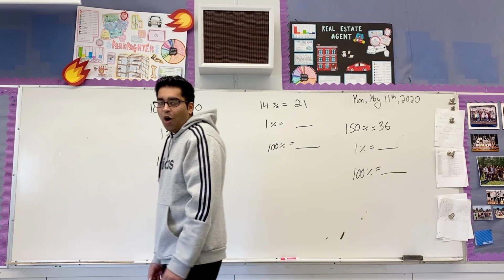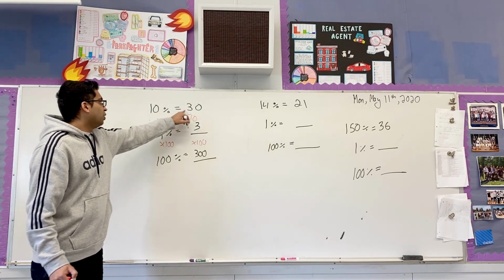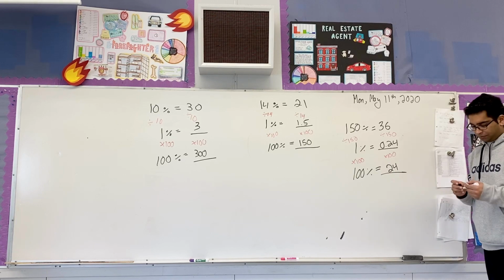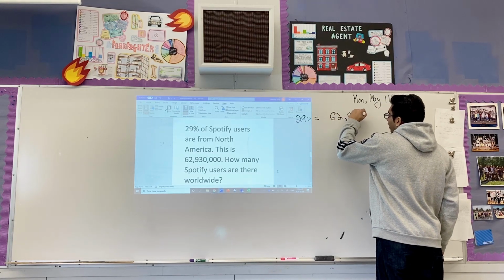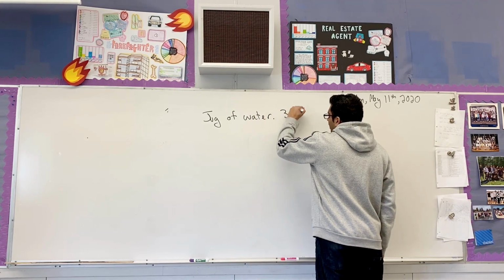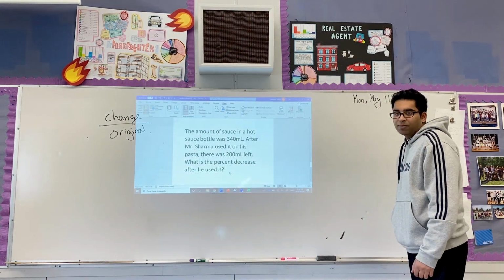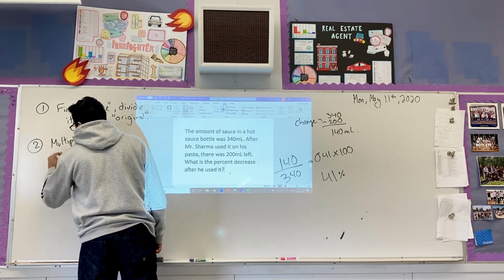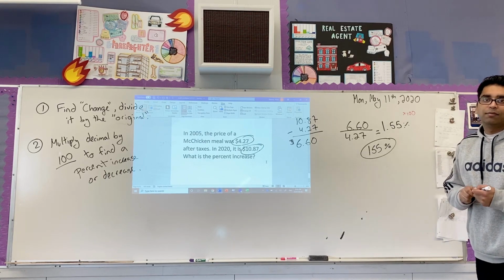Solving Percent Problems: the quarantine tapes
So close to 17:38...